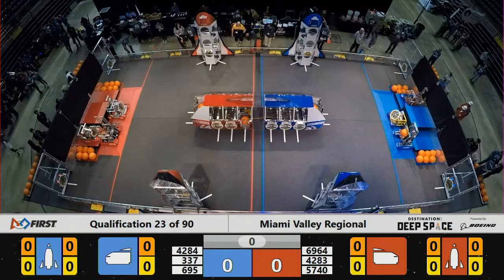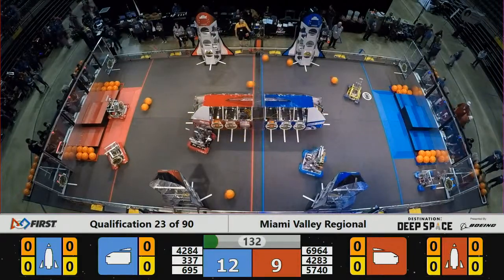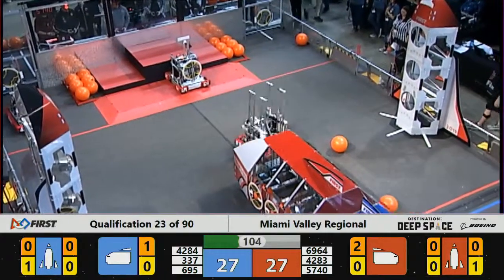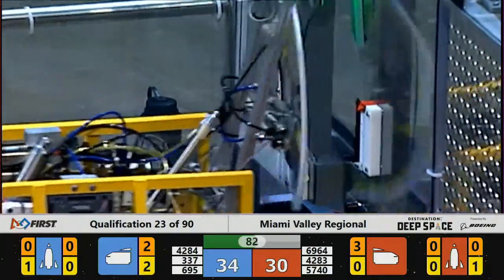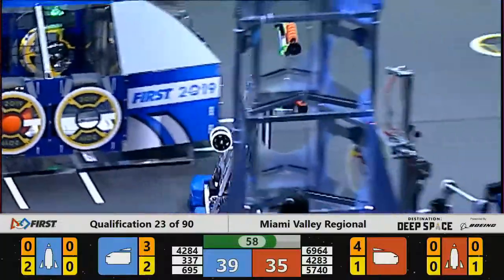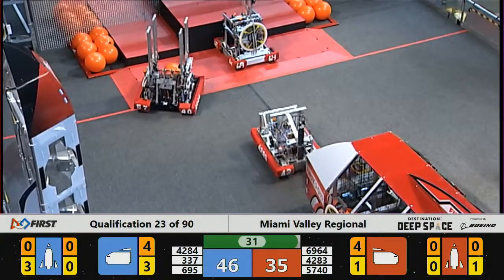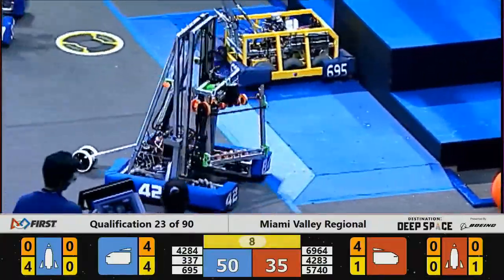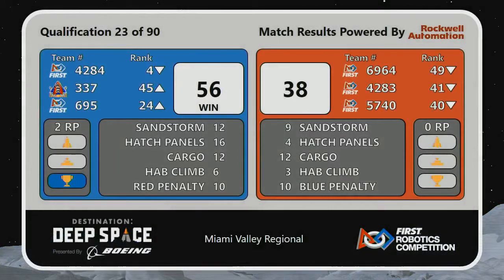Qualification 23 - 2019 Miami Valley Regional